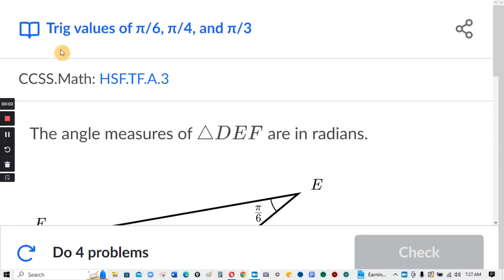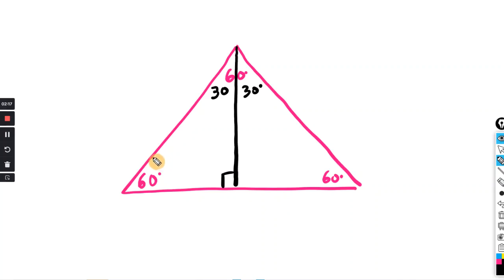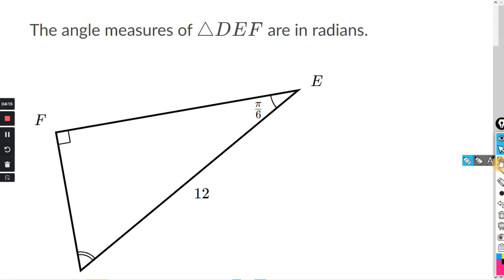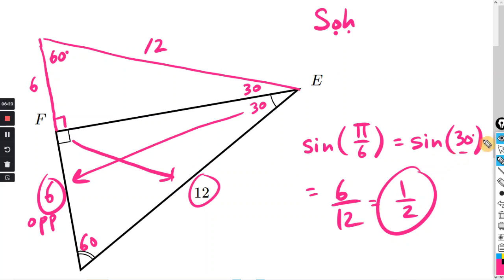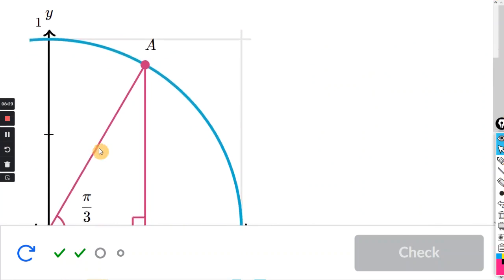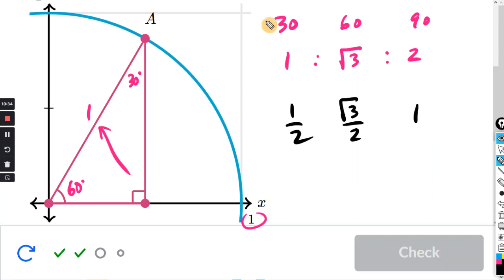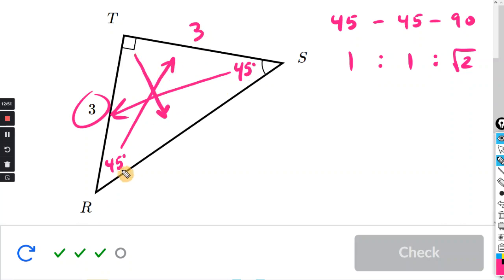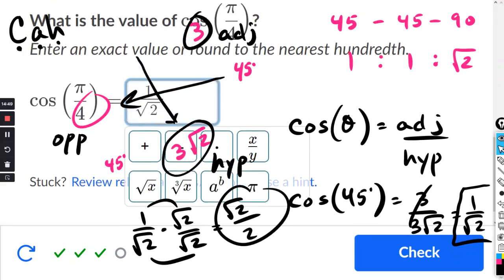Trig values of pi/6, pi/4, and pi/3 : Khan Academy